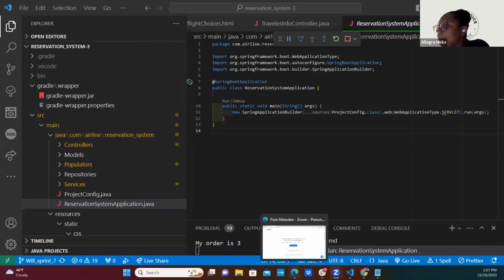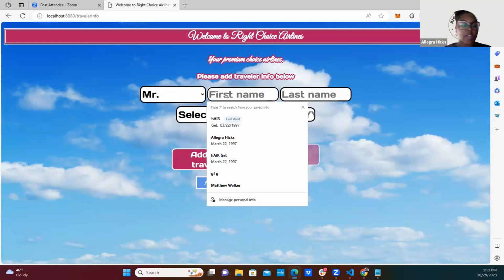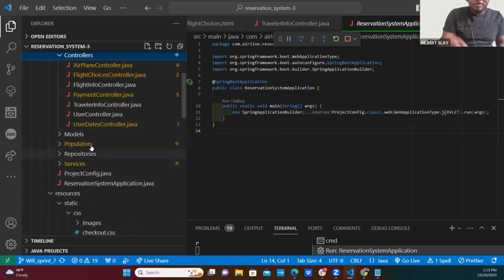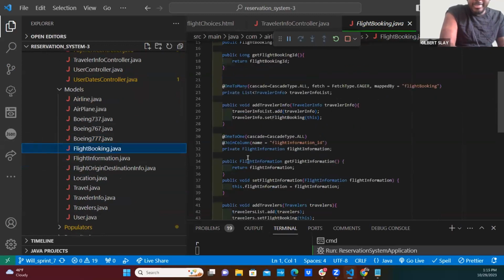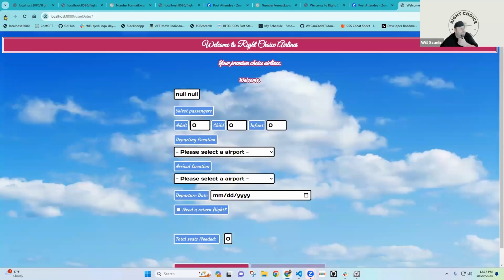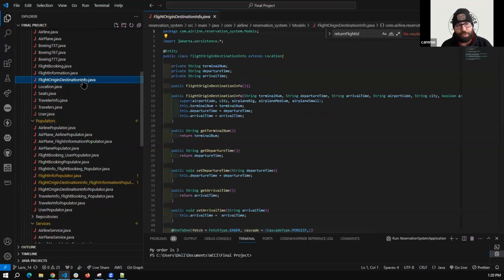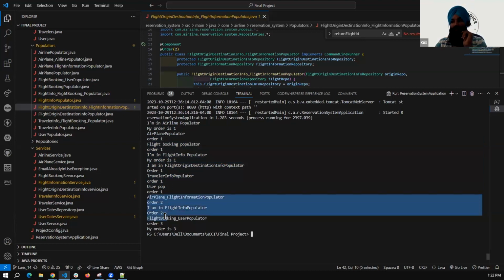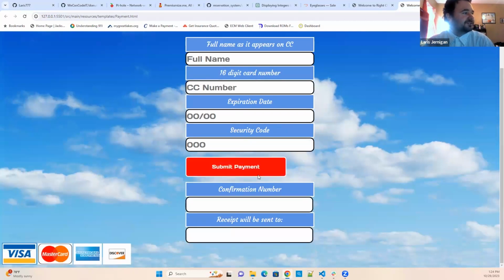Right Choice Reservation: October 2023 Demo Day Final Presentation